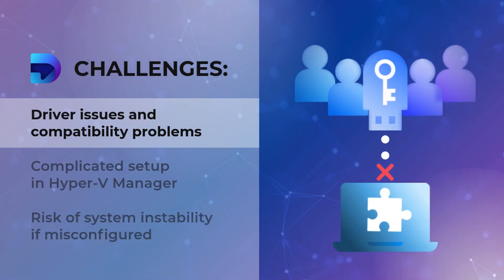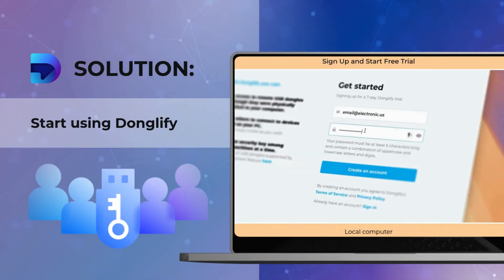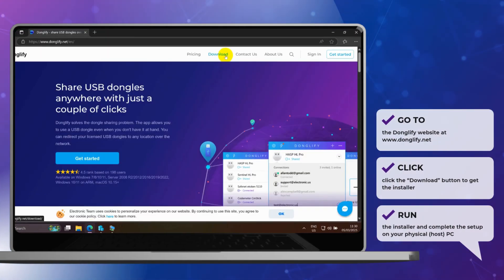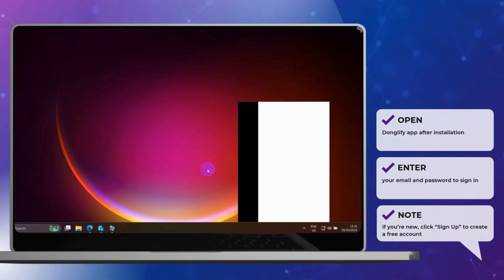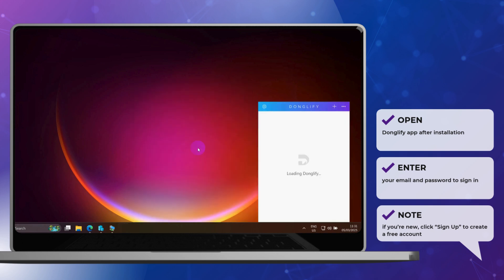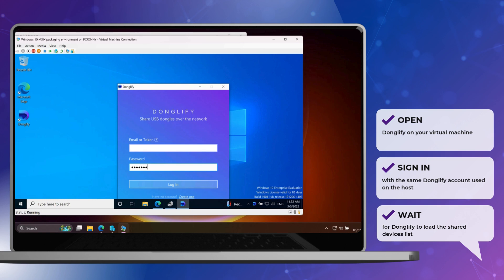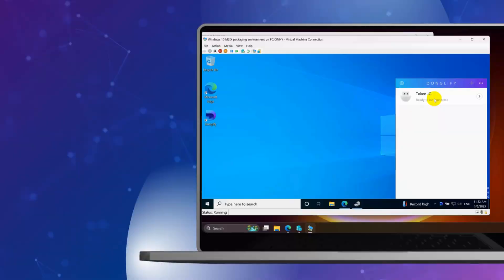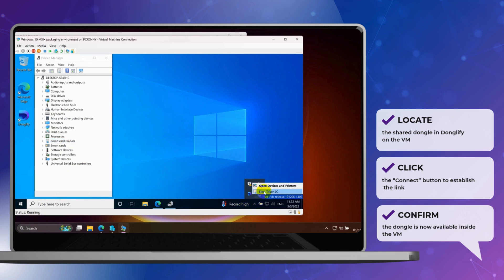Hyper-V USB Dongle Passthrough Made Easy with Donglify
Struggling to connect a USB dongle to your Hyper-V virtual machine? In this video, we walk you through an easy, reliable solution using Donglify — a powerful tool that makes USB dongle passthrough seamless and secure.

🔌 Learn how to:

Set up Donglify on your host and VM
Share and connect a USB dongle virtually
Avoid driver issues and complicated Hyper-V settings

Perfect for developers, IT admins, and anyone needing dongle-based licensing in virtual environments. Watch the full guide and simplify your workflow with Donglify!

00:00 - Introduction to Hyper-V USB Dongle Passthrough
00:13 - Challenges with Hyper-V Native USB Passthrough
00:35 - Meet Donglify: A Simpler Solution
00:51 - Live Demo: Connect USB Dongle to Hyper-V VM
03:00 - Final